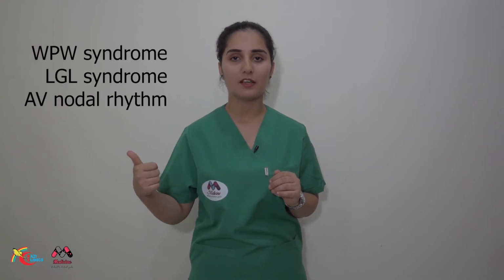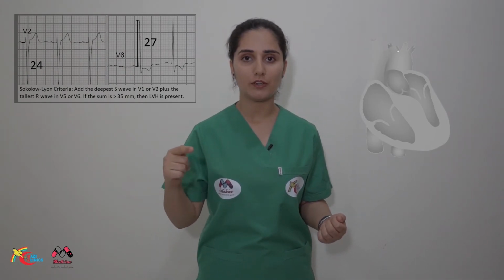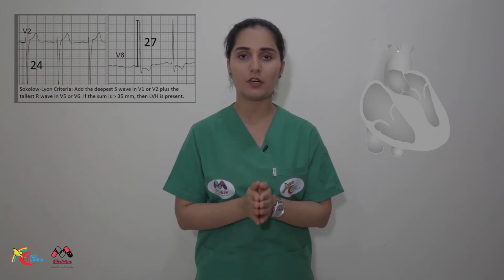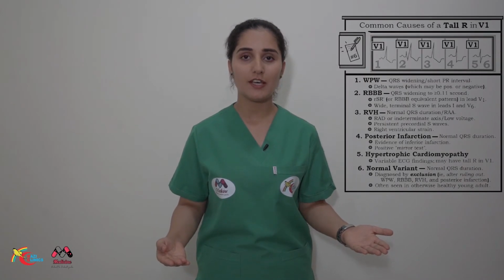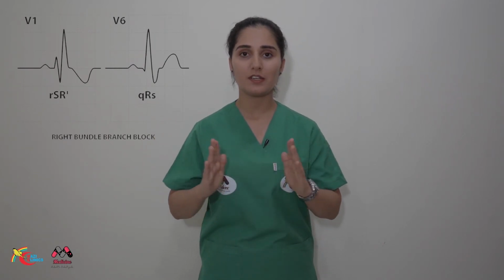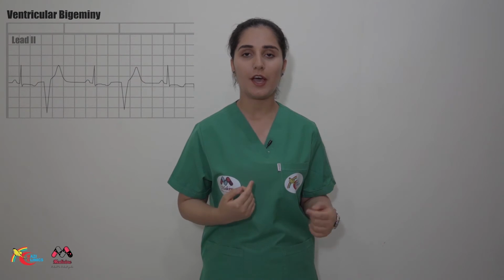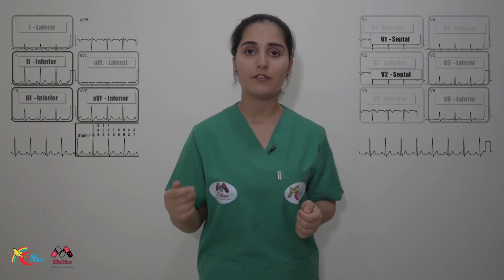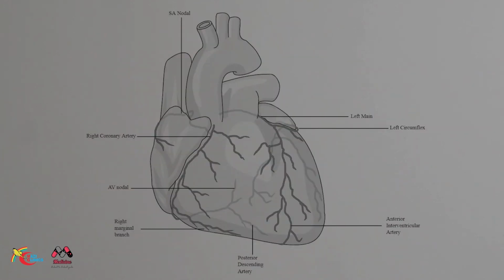ECG Part 2 _ Duhok Medicine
ECG is an important skill and in this video we talk about how to take an ECG and interpret it in an organized manner, This video has been edited to help medical students through approaching the waves and segments step by step.
this video contains two parts, two members and two pattern of show which is a new method to help our dear students.
it has been explained by our dear and kind student: Maryam  who is in her 6th stage in Duhok medical college.
it is a pleasure to announce the supervisor of this video: Dr.Shawkat Salih Miro ( Interventional cardiologist).
special thanks to:
Ruya Studio
Our great staff
presenters
and Volunteer